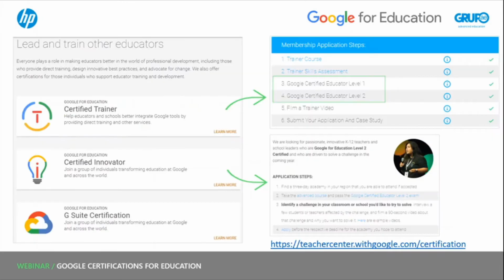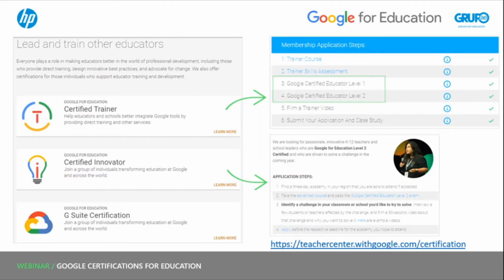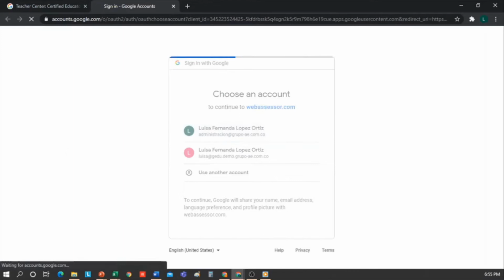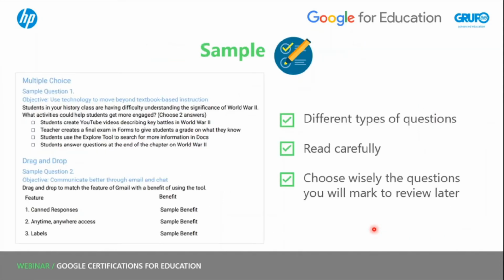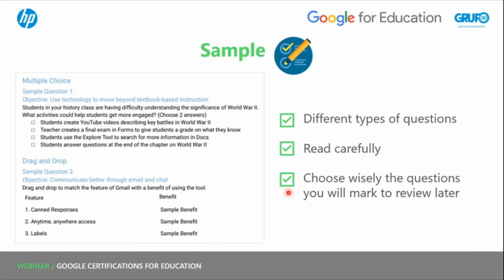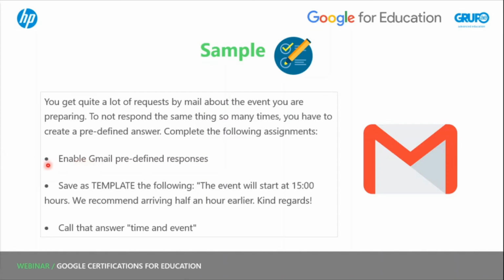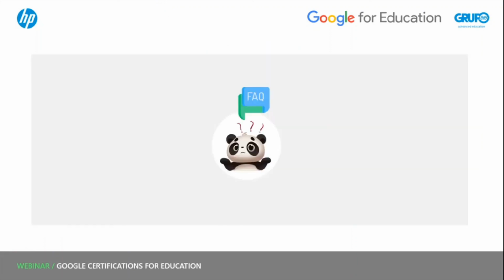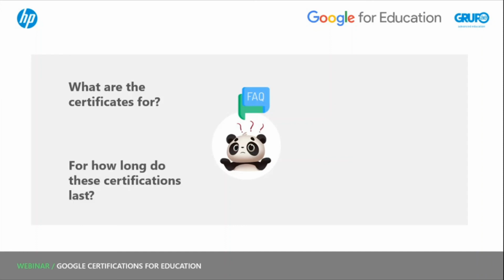Get Certified with Google for Education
In this video we will talk about how to certify in Google Education, and a few tips when taking the certified educator level 1 and 2 exams.